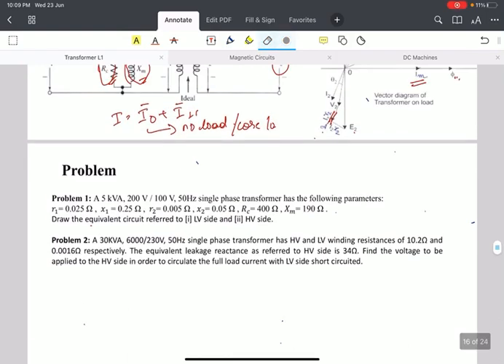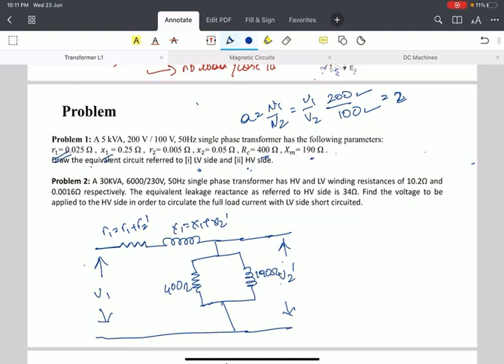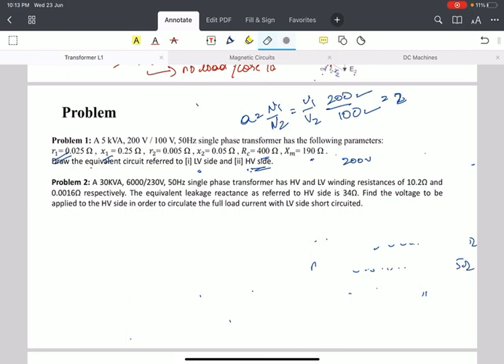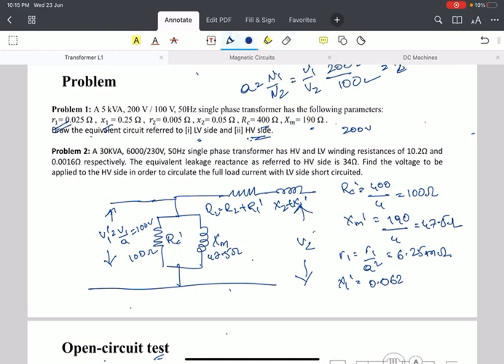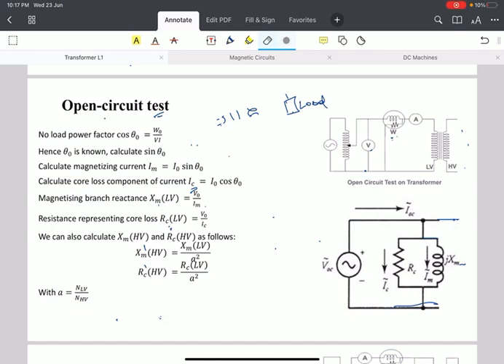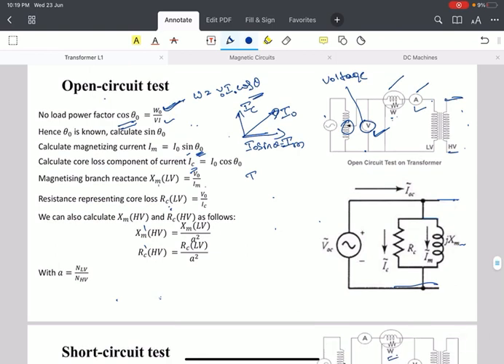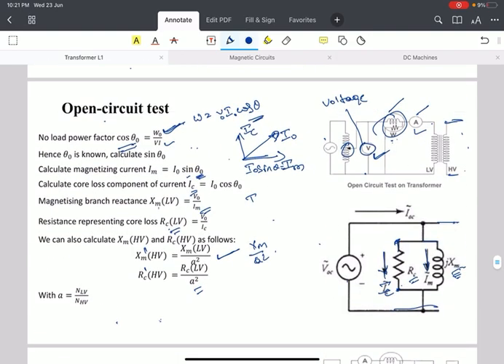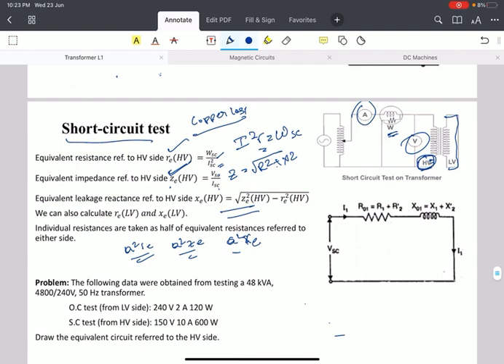EO101: Lecture 13-Transformers(Part6)- OC, SC test